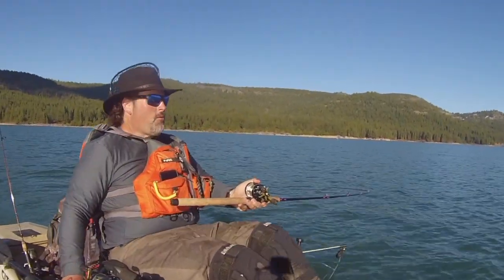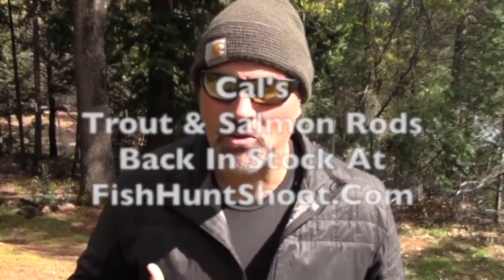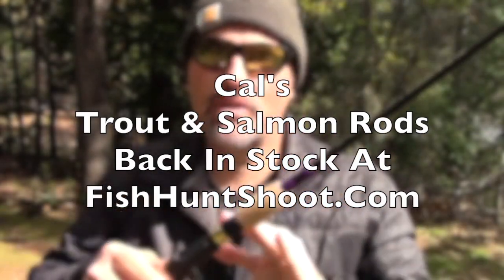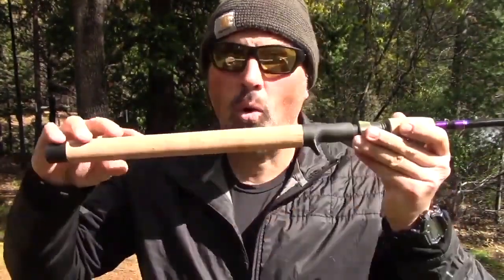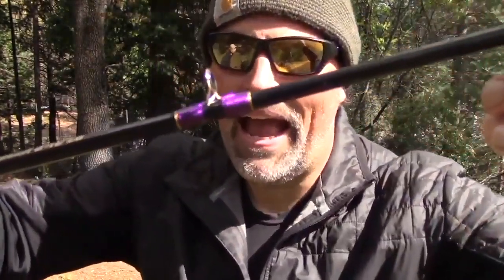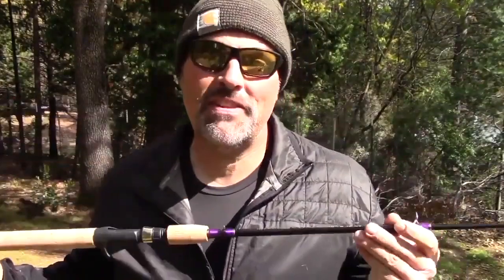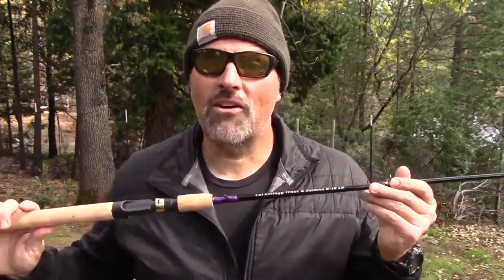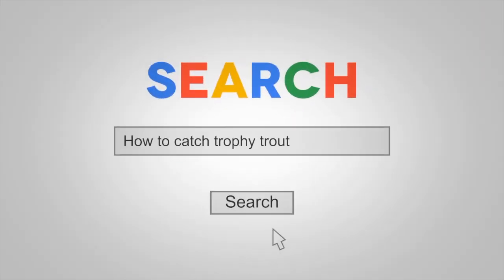Step Up To The World's Best Trout & Salmon Trolling Rod!